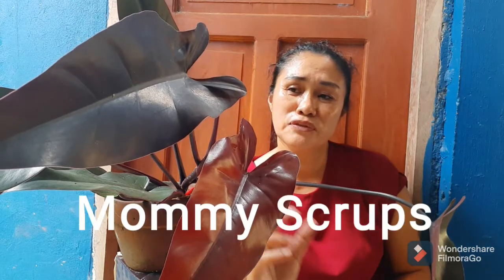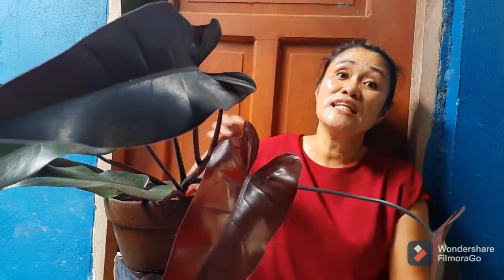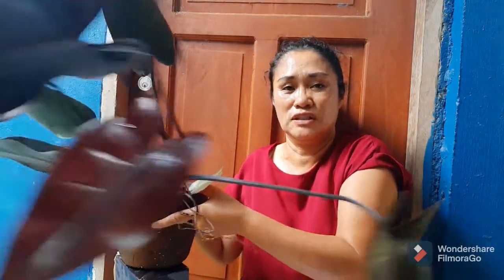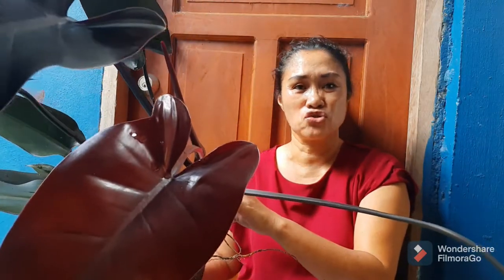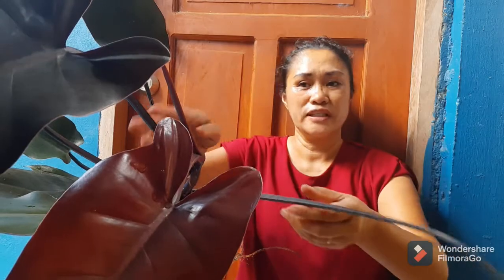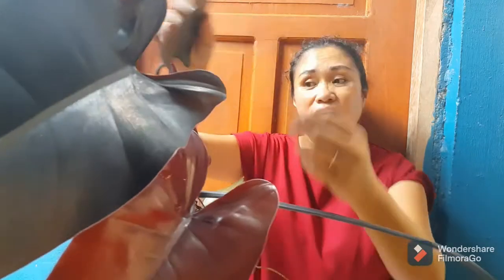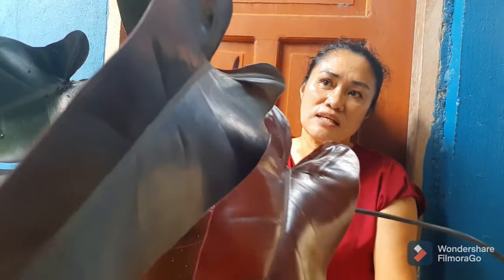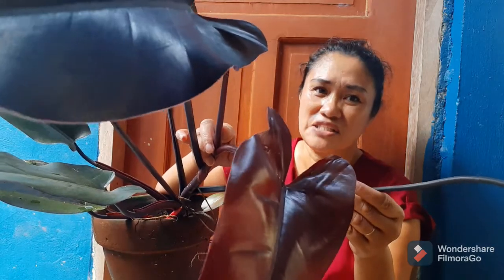PHILODENDRON CV MAJESTY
Majesty @Philodendron cv majesty.

The  vjourn as i call it are video journals of my reviews on plants in my own little way as a reliever during this pandemic. However, pandemic or not, it will continue as i found a niche and happiness in doing this video journal.
Thank you and happy planting and plant parenting.
God bless my tanamoms and v-plant parents.